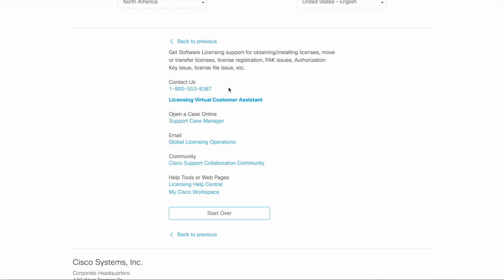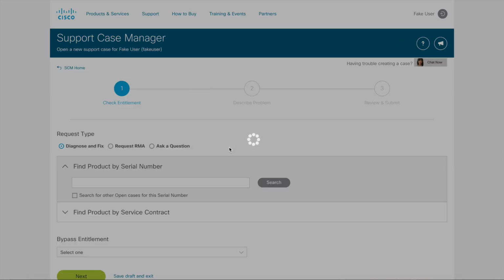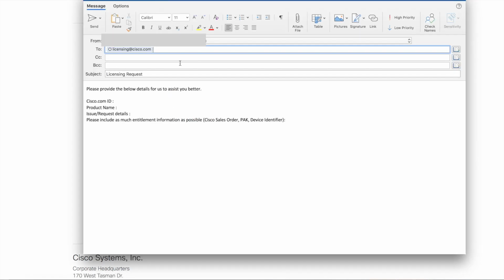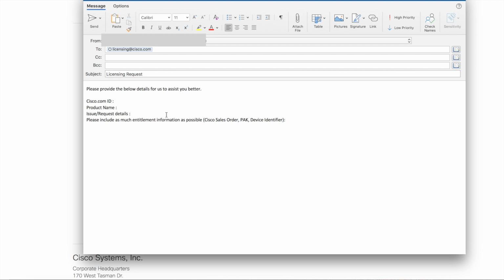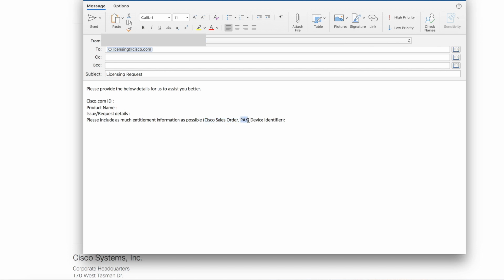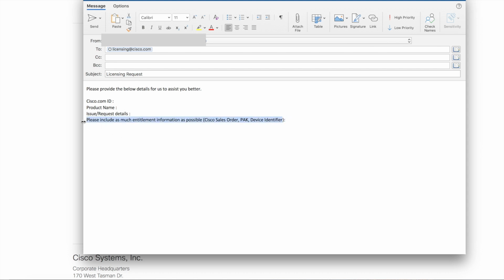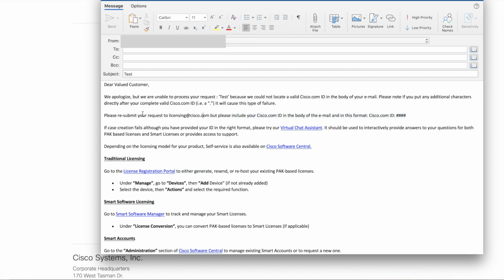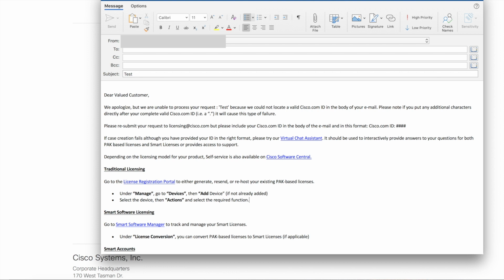How to Open a Cisco Licensing Support Case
In this video I will talk about my preferred way to open a Cisco licensing support cases and the details you should include to get the case resolved as quickly as possible.

***The Body of the Email mentioned in the video***

Dear Valued Customer,

We apologize, but we are unable to process your request : 'teasfa' because we could not locate a valid Cisco.com ID in the body of your e-mail. Please note if you put any additional characters directly after your complete valid Cisco.com ID (i.e. a “.”) it will cause this type of failure.

Please re-submit your request to but please include your Cisco.com ID in the body of the e-mail and in this format: Cisco.com ID:

If case creation fails although you have provided your ID in the right format, please try our Virtual Chat Assistant. It should be used to interactively provide answers to your questions for both PAK based licenses and Smart Licenses or provides access to support.

Depending on the licensing model for your product, Self-service is also available on Cisco Software Central.

Traditional Licensing

Go to the License Registration Portal to either generate, resend, or re-host your existing PAK-based licenses.
Under “Manage”, go to “Devices”, then “Add Device” (if not already added)
Select the device, then “Actions” and select the required function.
Smart Software Licensing

Go to Smart Software Manager to track and manage your Smart Licenses.
Under “License Conversion”, you can convert PAK-based licenses to Smart Licenses (if applicable)
Smart Accounts

Go to the “Administration” section of Cisco Software Central to manage existing Smart Accounts or to request a new one.
Go to Request Access to an Existing Smart Account for getting access to your company’s account.
Training and documentation are available here.
Enterprise License Agreements (ELA)

Go to the ELA Workspace to manage licenses from ELA.

Other self-serve licensing functions are available. Please go to our Help page for how-to videos and other resources.

To update your case, either send attachments or updates to and include the case number in the Subject line of your email.

Sincerely,
Technical Assistance Center
Cisco